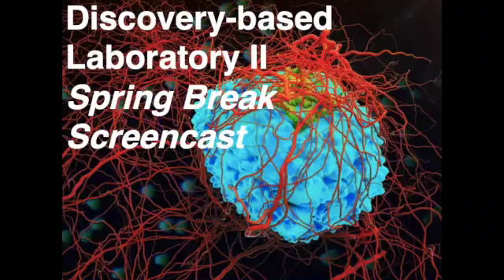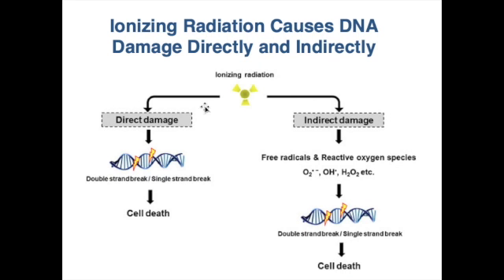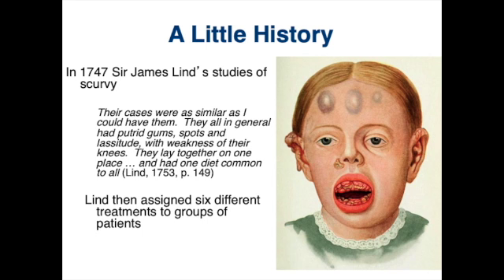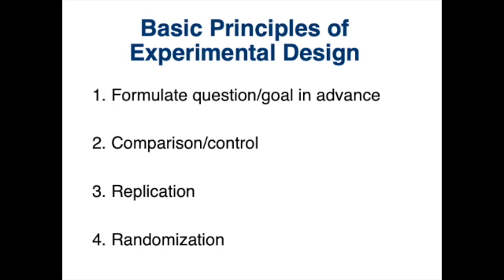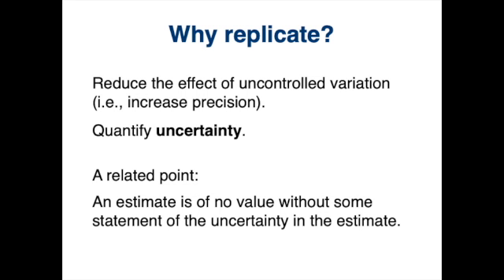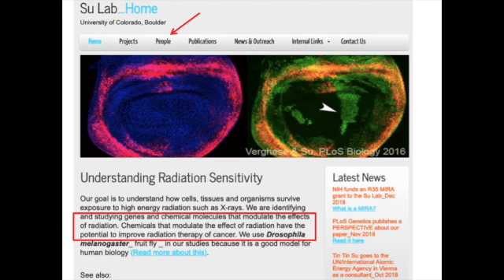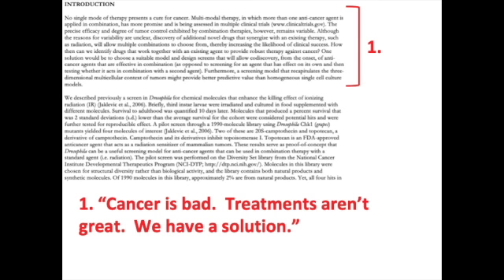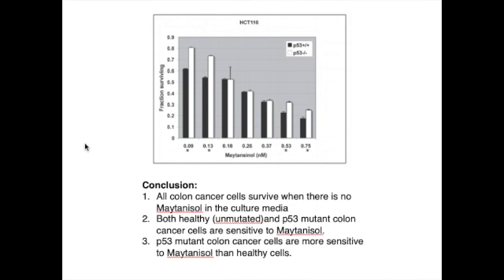Module 9 - Su Lab & Experimental Design